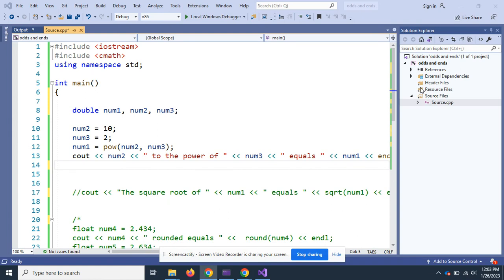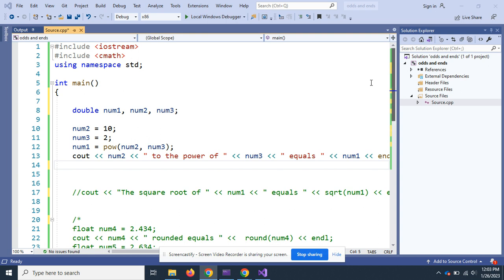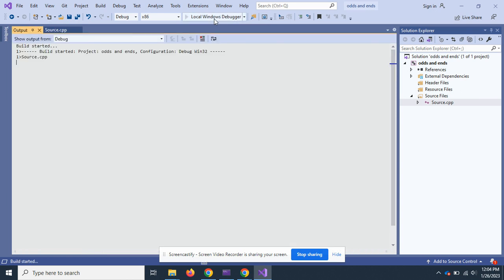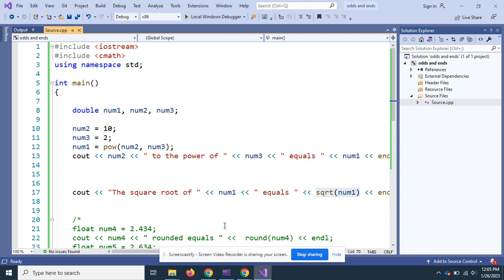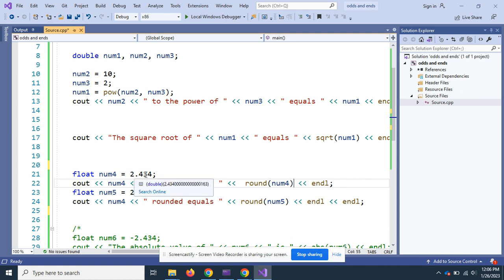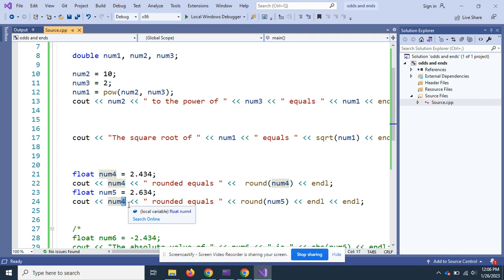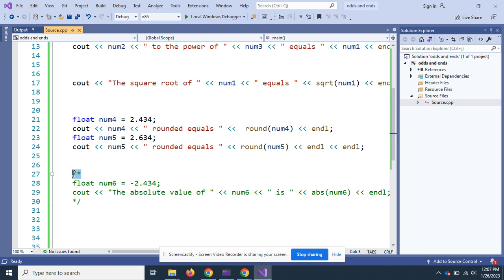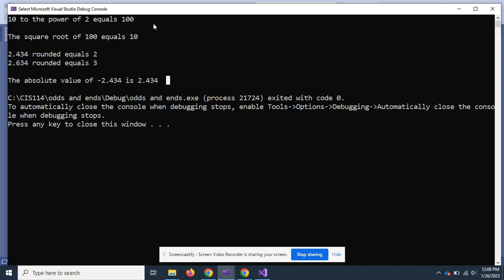Odds and ends